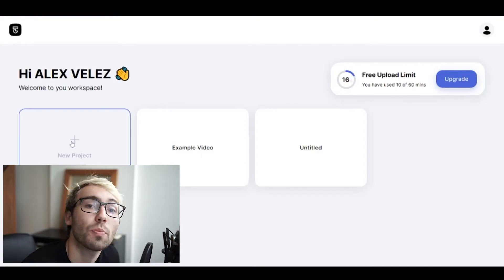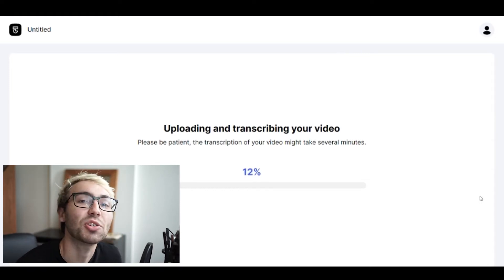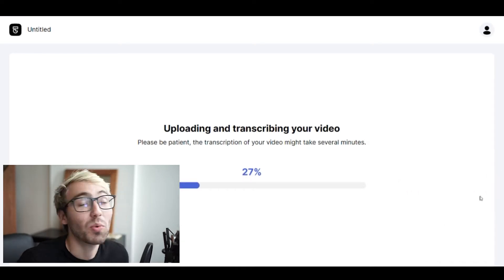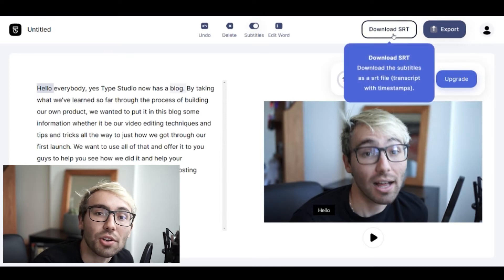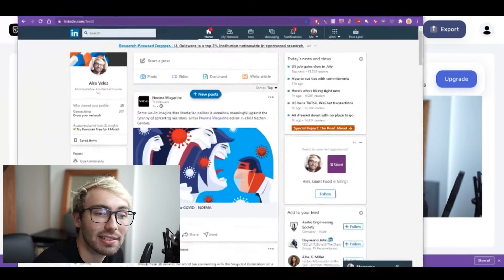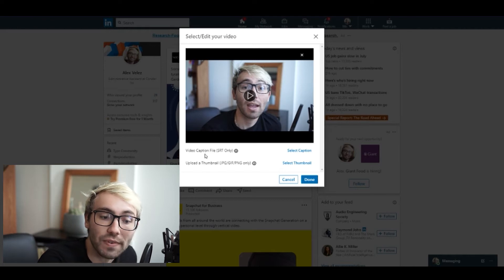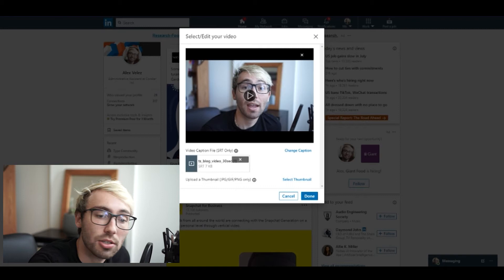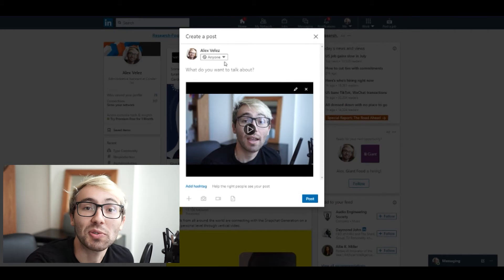How to Easily Add an SRT File to Videos on LinkedIn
We wanted to offer the world the easiest way to edit your videos. We saw the opportunity to expand on that and allow people to create subtitles. Now we just implemented the ability to download an SRT file of those subtitles so that you can upload them along side your video anywhere you want. Creating SRT files for your video is simple and easy using Type Studio. With just one click the SRT file will be downloaded directly onto your computer. You can take that SRT file and upload it along with your video onto LinkedIn or any social media platform you want! In this video we will show you how to upload SRT files alongside your videos posted to LinkedIn! The process is very quick and easy! Check out the video to see how!

Time Stamps:
0:00 - Intro
0:08 - LinkedIn SRT Files Explained
0:35 - Uploading Video Into Type Studio
0:59 - Downloading The SRT File
1:17 - Uploading SRT File to LinkedIn
1:47 - Outro